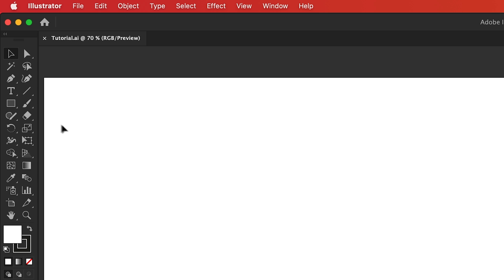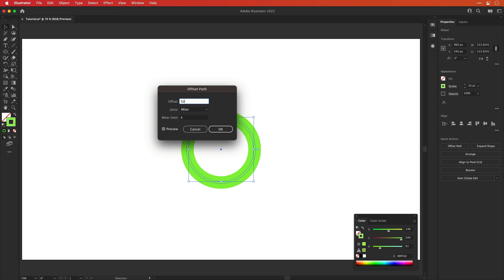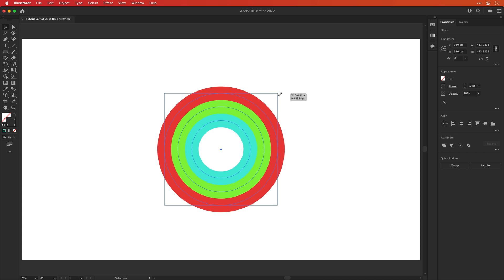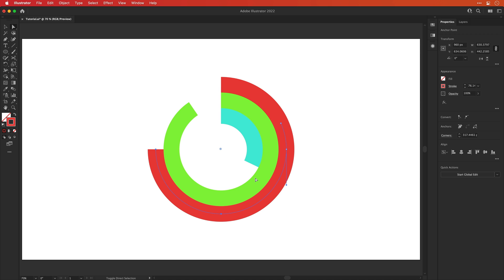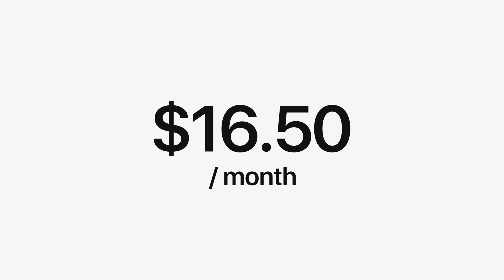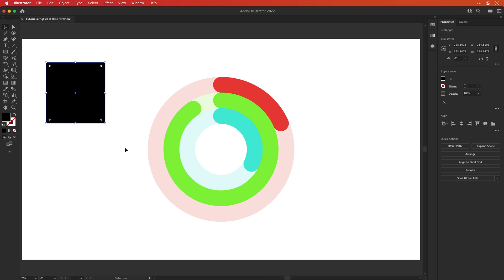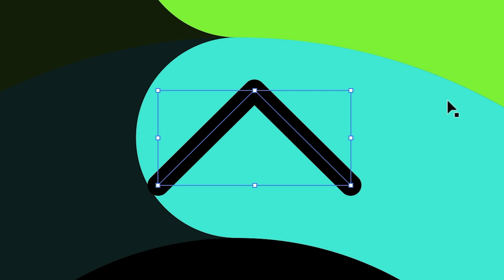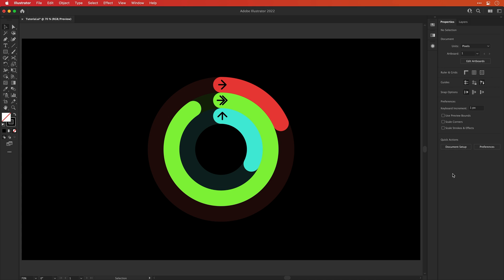7 Tips for Beginners in Adobe Illustrator